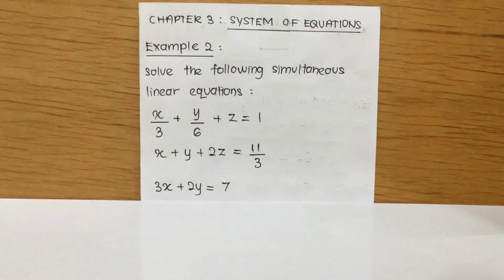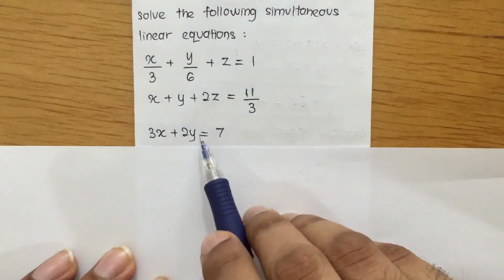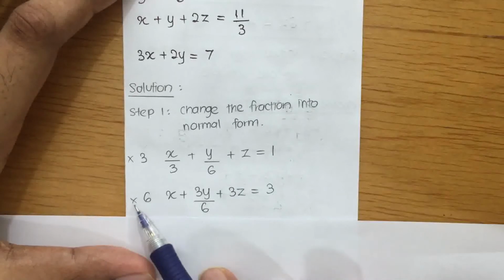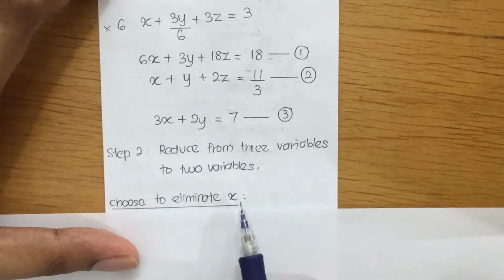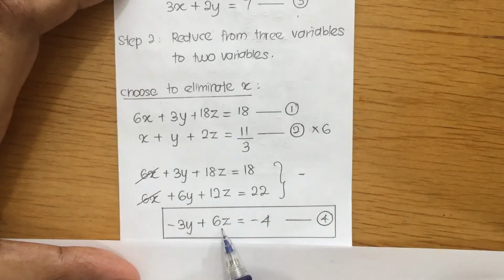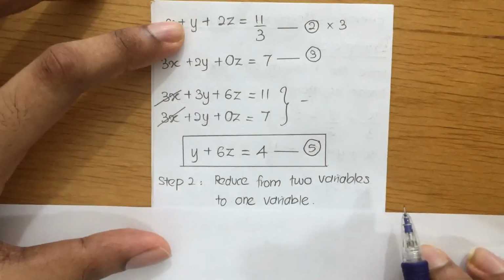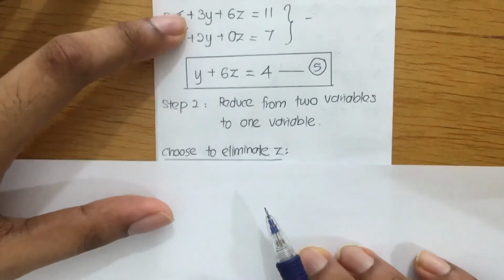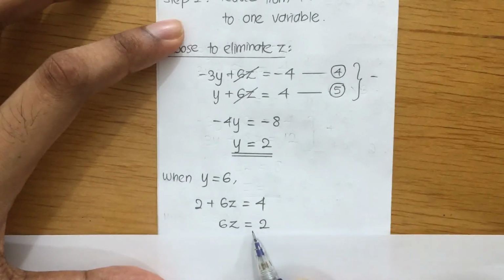Add Maths SPM KSSM System of Equations Long Question Example 2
This is Add Maths SPM based on the KSSM syllabus with chapter: System of Equations long question second example (example 2). There will be 5 question consist of system of equations.

0:00 Question
1:10 Solution

This question involves High Order Thinking Skill also known as HOTS question.

First three examples will be consist of system of linear equations in three variables.

For the students who seeks for additional mathematics/add maths long questions, you have come to the right place